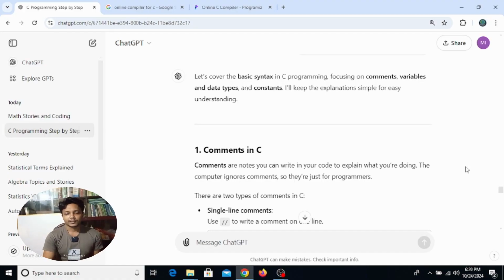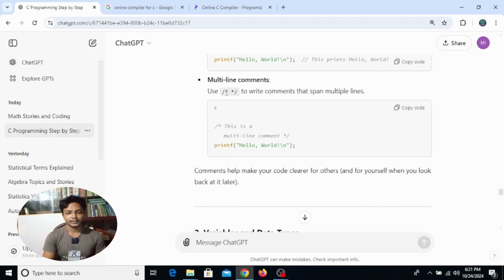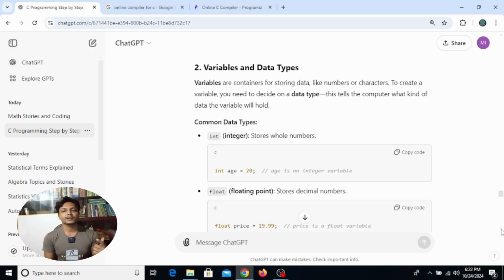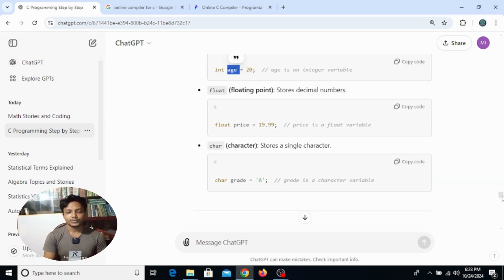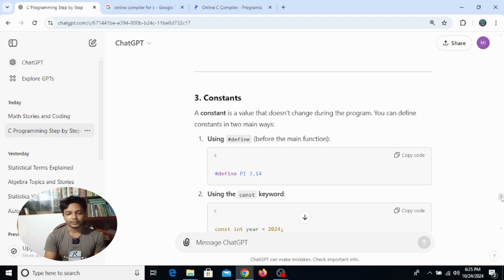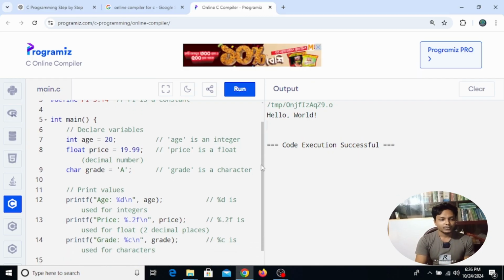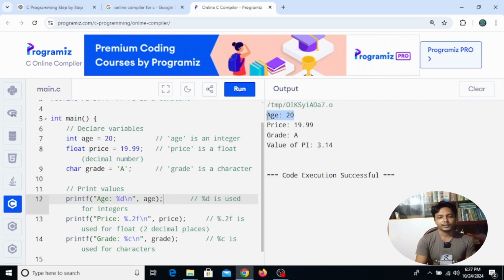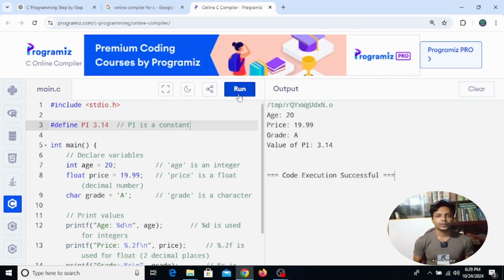2. Comments, variables, data types, and constant in C programming language.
In this video, we'll dive into the fundamentals of C programming: understanding COMMENTS, VARIABLES, DATA TYPES, and CONSTANTS. These core concepts are essential for beginners who want to get comfortable with the C language. We'll start by exploring how comments are used to make code clearer and more organized. Next, we’ll break down variables, the different data types in C, and how constants work to keep data consistent. By the end of this video, you’ll have a solid foundation in these basic programming concepts that will set you up for future coding success!